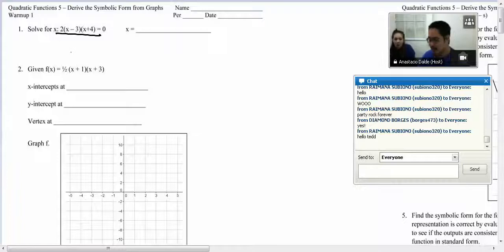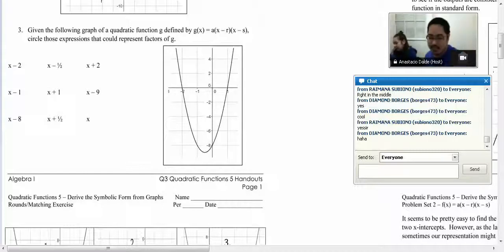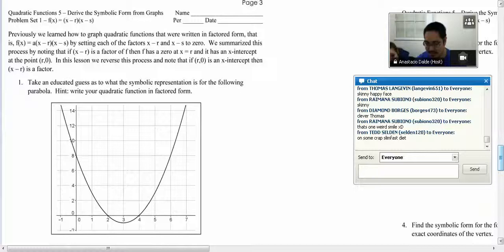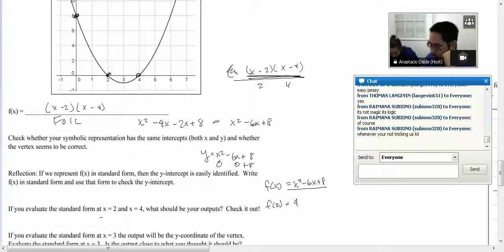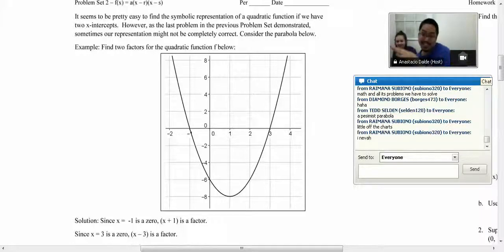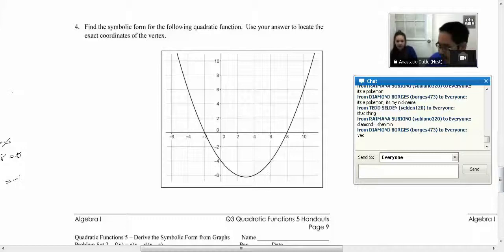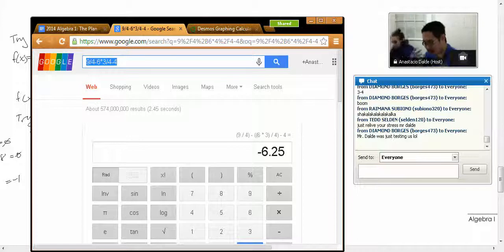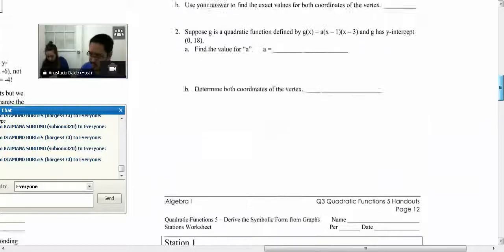2 7 2014 Algebra 1B